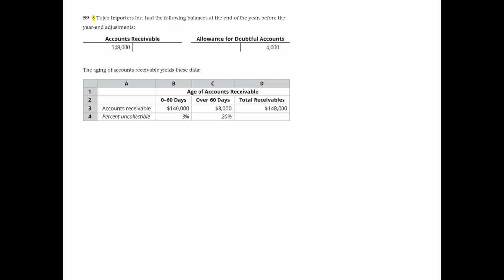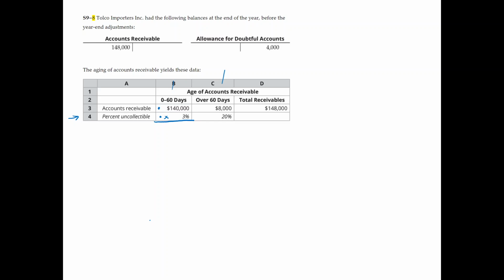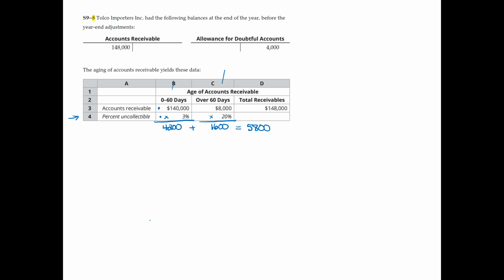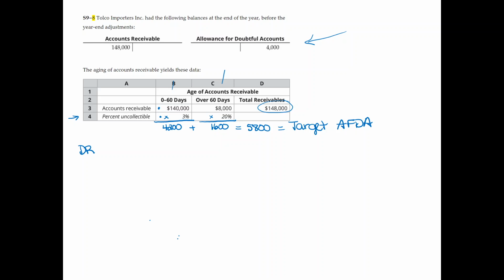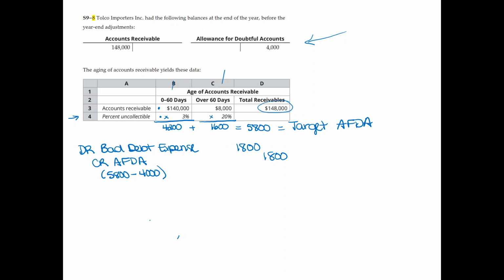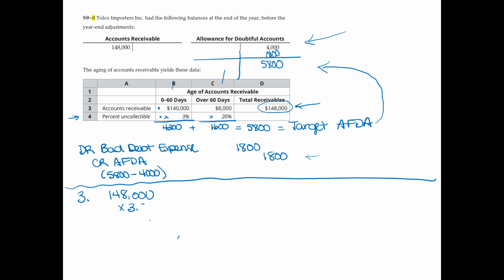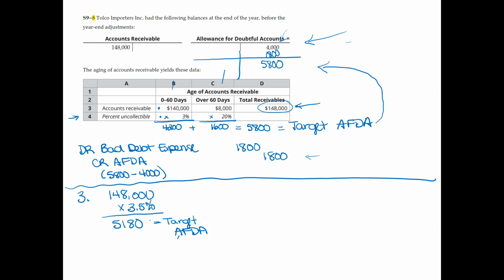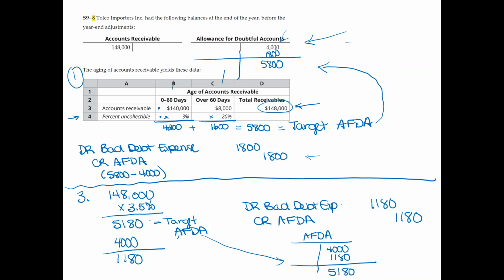102 - S9-8 (% of AR and Aging of AR)